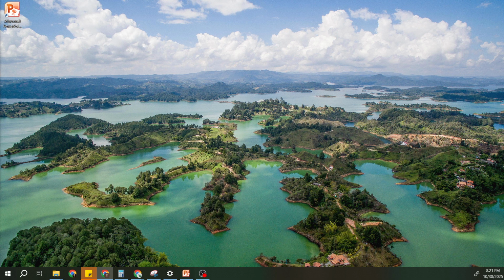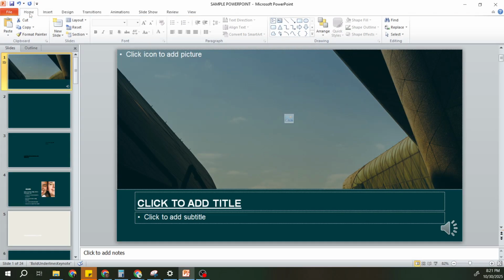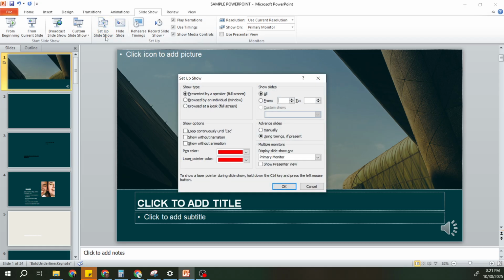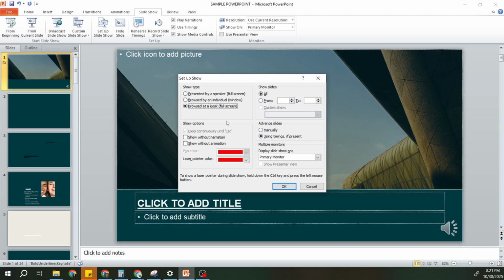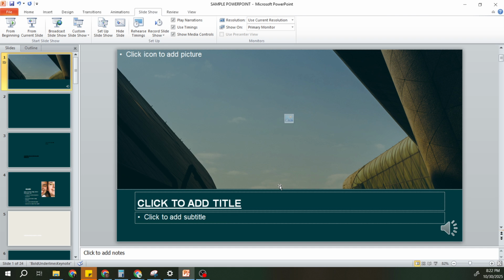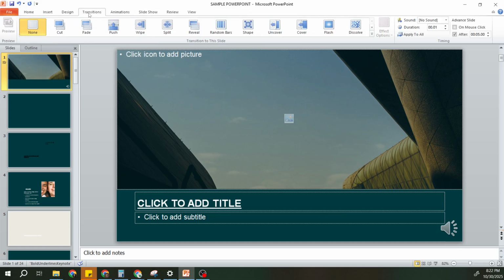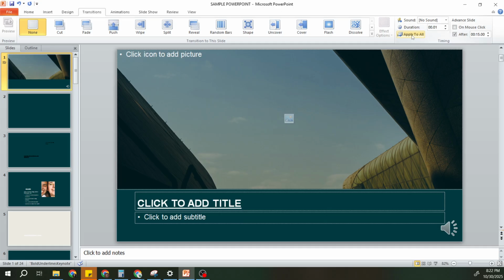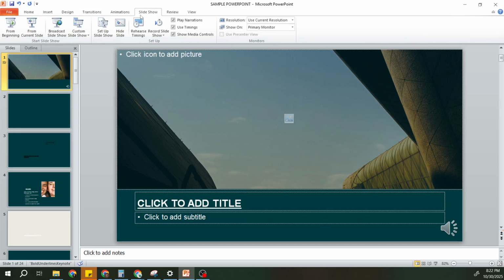How to Set Kiosk Mode in Powerpoint [2026 Guide]